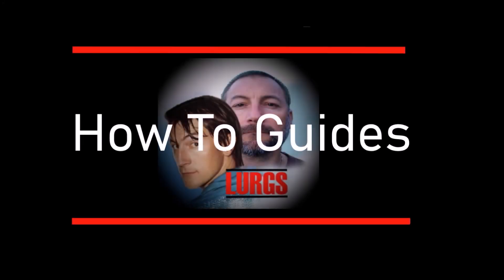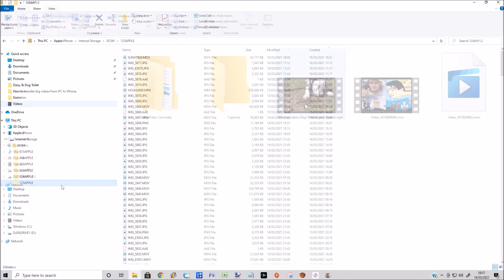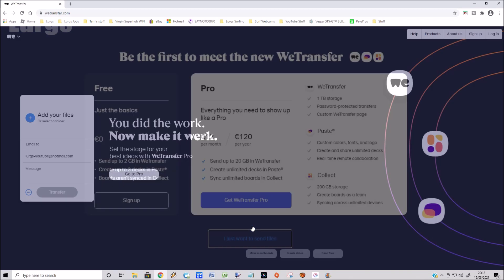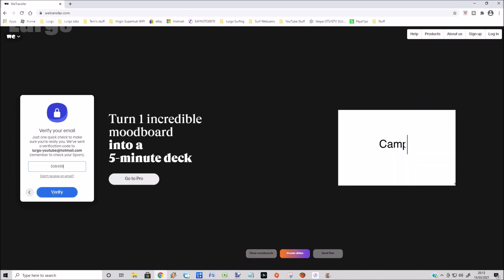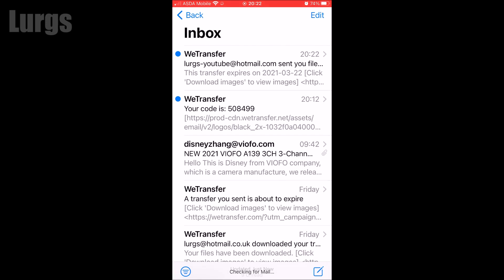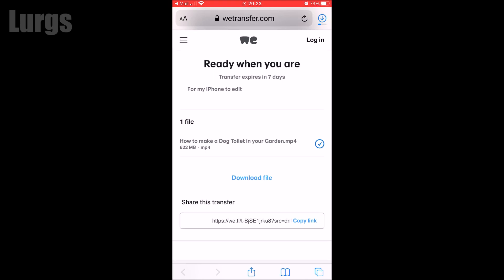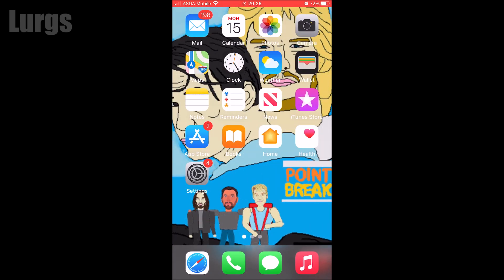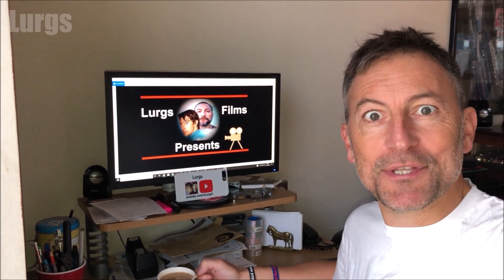How to transfer LARGE videos from PC to iPhone NO LOSS OF QUALITY & NO Apps required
In this video I will show you how to transfer videos from PC to iPhone without any loss of quality.
This video shows you how to transfer videos from PC to iPhone without iTunes. Windows to iPhone file transfer is very useful if you want to edit a large video clip on your iPhone or you need it on your iPhone to forward to friends on a sharing App such as WhatsApp.
You can also use this same procedure to transfer multiple photos and videos from PC to iPhone.
This does not require any Apps to be installed so it’s very easy.